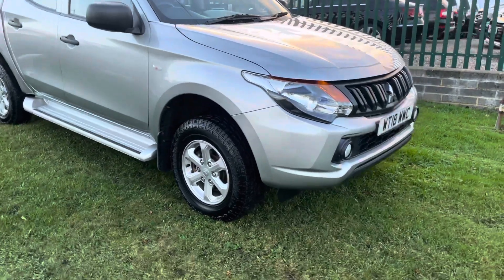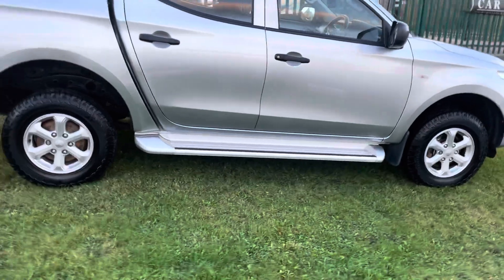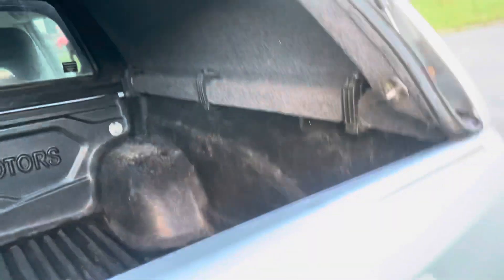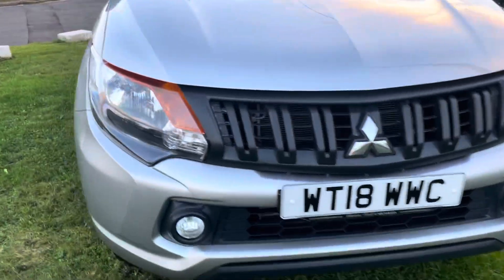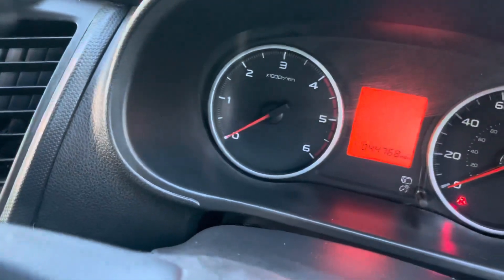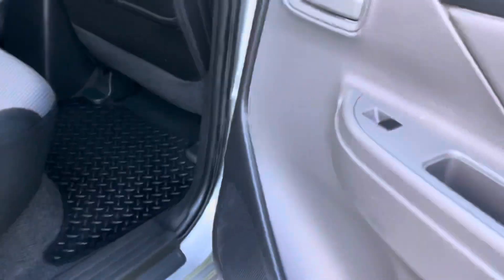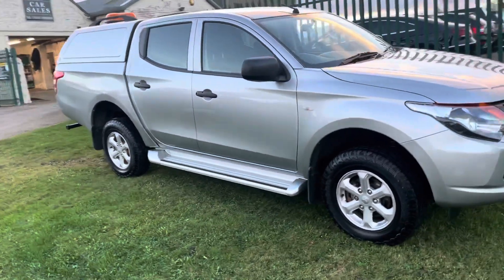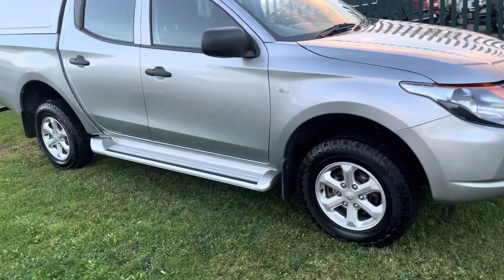L200 4 LIFE